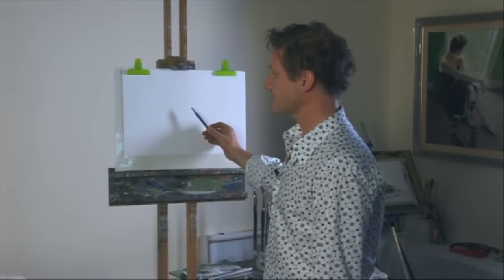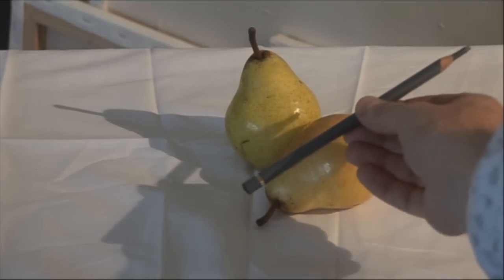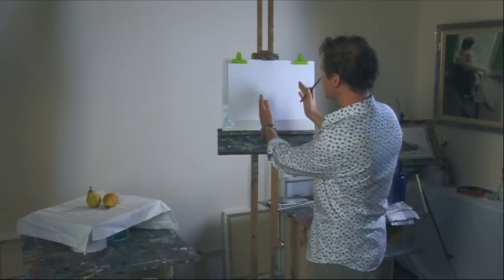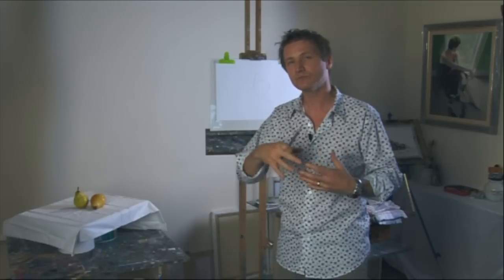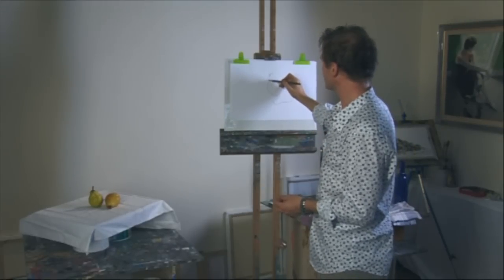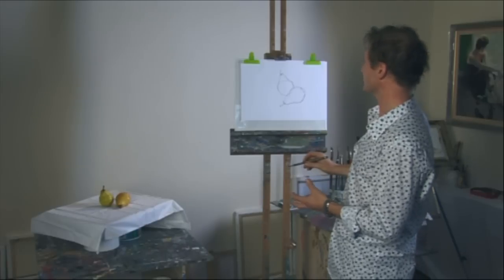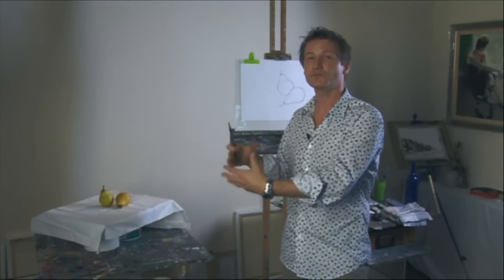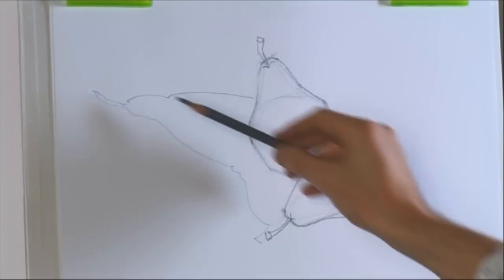Drawing.mp4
Outline Drawing with Phelim Donfield, Artist, Dublin, Ireland. Brushstrokes Art School, Art Classes, Ongar, Dublin 15.